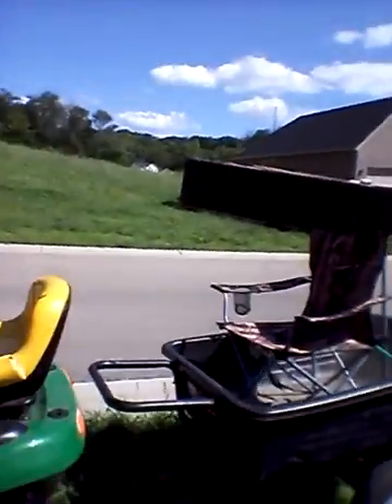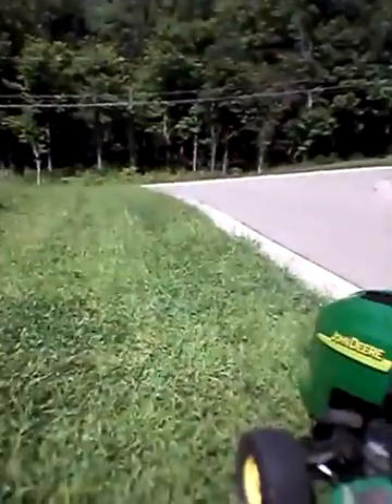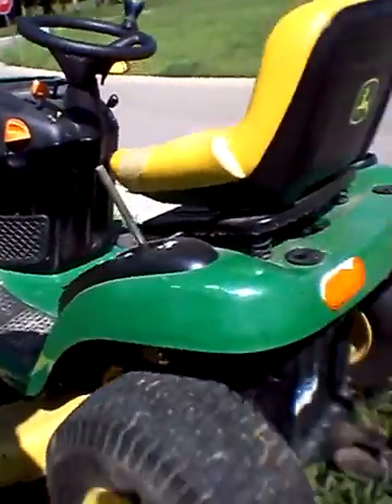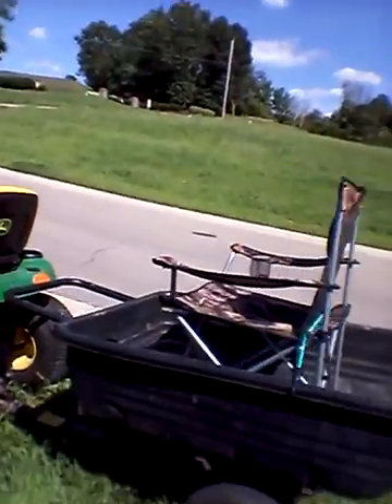How to build a lawn mower trailer seat